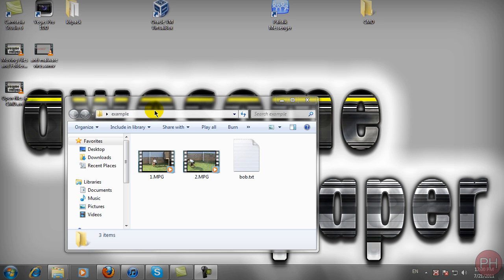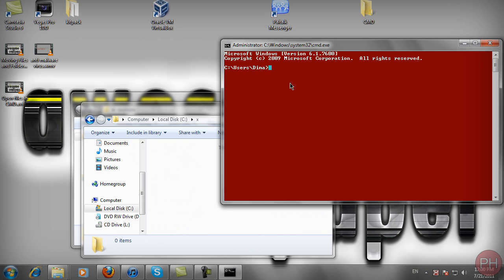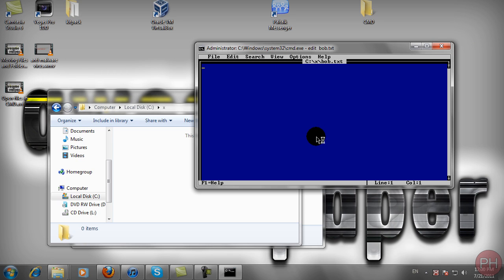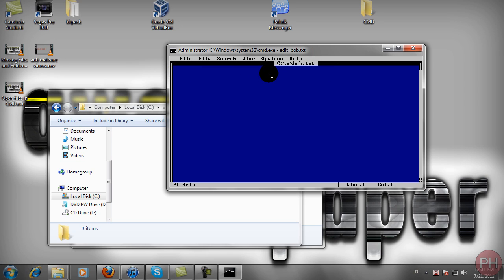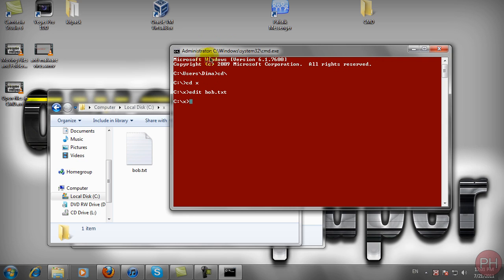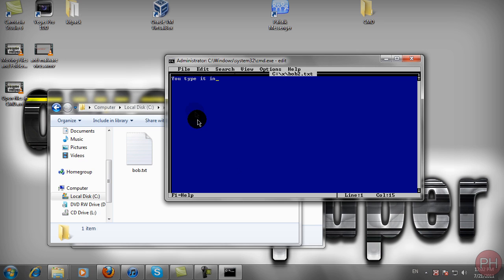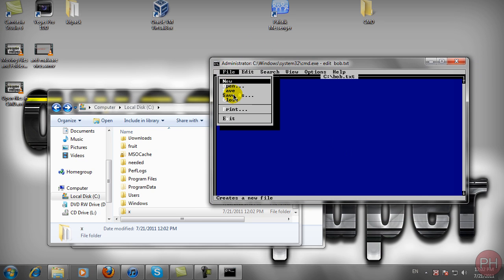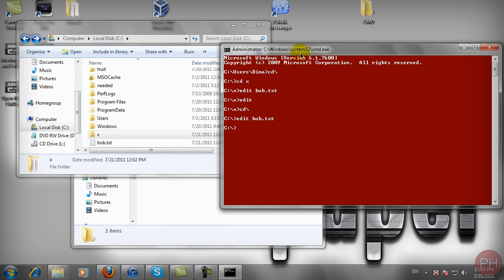Command Prompt Basics - Create and Edit txt files in CMD [Tutorial 4]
This tutorial covers how to create and edit text files all from inside of command prompt. Pretty cool thing to find out in cmd really.

Commands to learn:
edit

then type up your stuff, go to file and save as and you're done